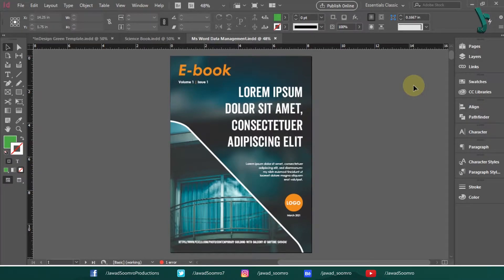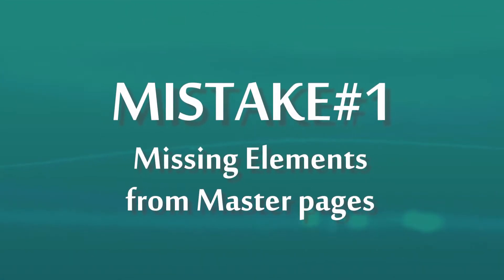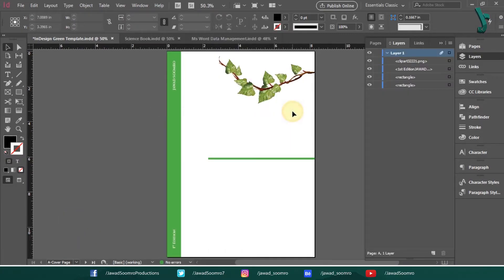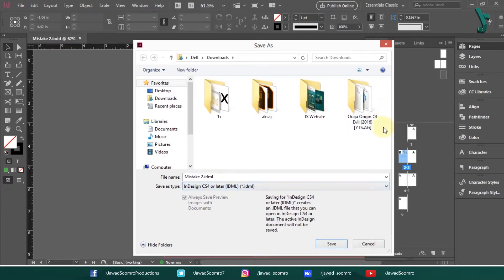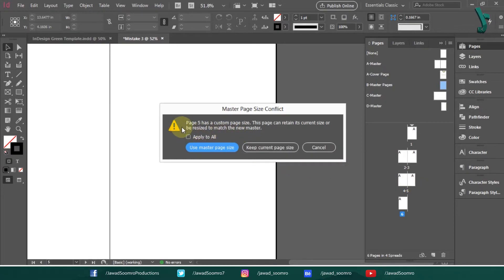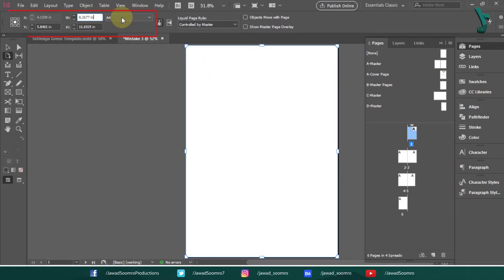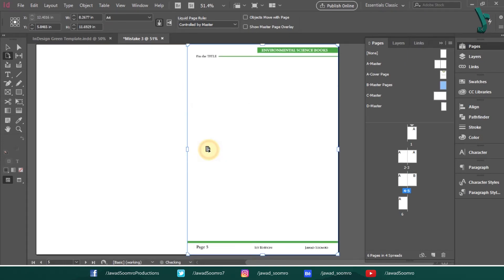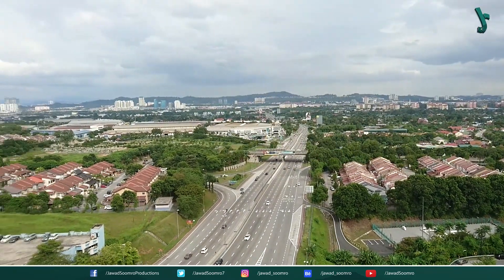This Master Page Has Three Big Issues... But Here's How to Fix It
‘Master Pages’ are templates that can be used to apply objects and styles on multiple individual pages. If you are working on long document, you must never miss out this golden tool that can save tons of your time and your hard drive memory space. If you want to become a better designer, you should definitely implement Master pages into your design project.
In this tutorial, you will know:
💡 3 Common Mistakes using Master Pages
💡 Solutions to each problem
💡 Prevention of the problem

🕘 Timestamps ►
00:00 Introduction
00:46 Mistake 1: Missing Elements on Master Pages
01:36 Mistake 2: Master Pages Disappearance
02:25 Mistake 3: Master Pages Conflict